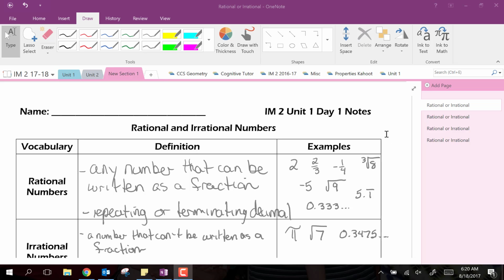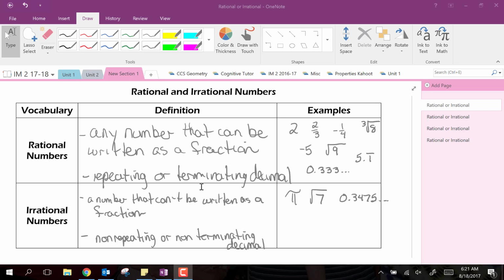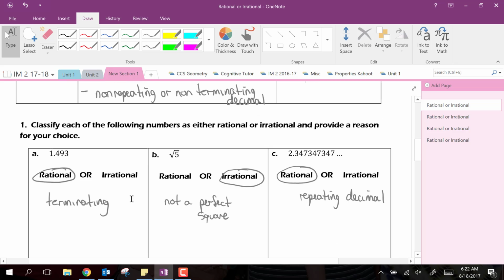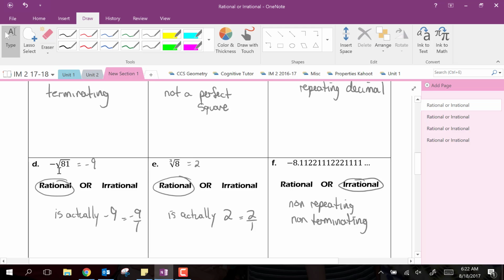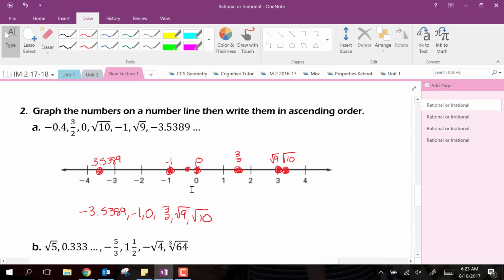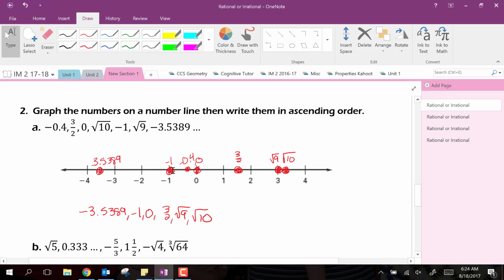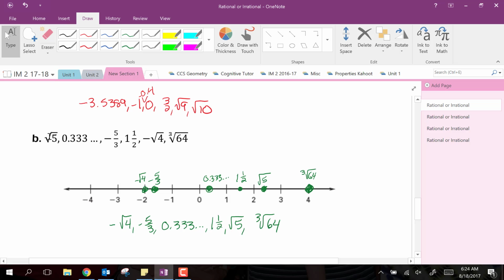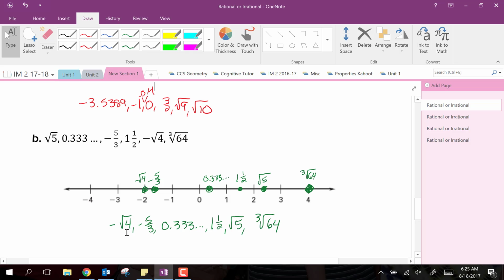Rational or Irraional